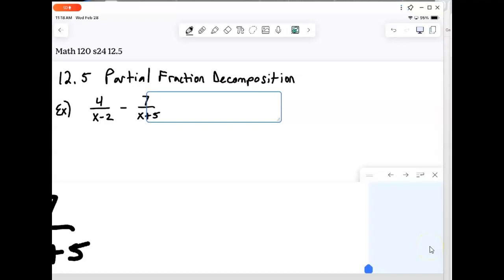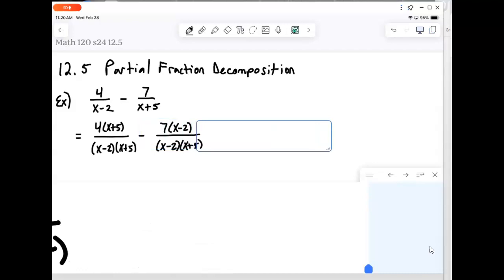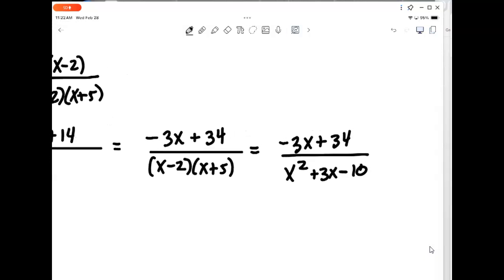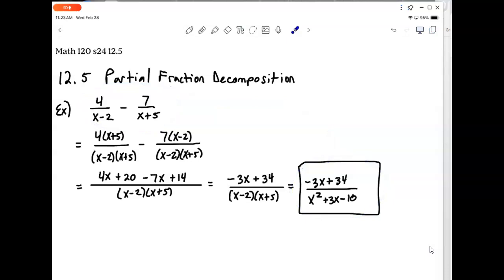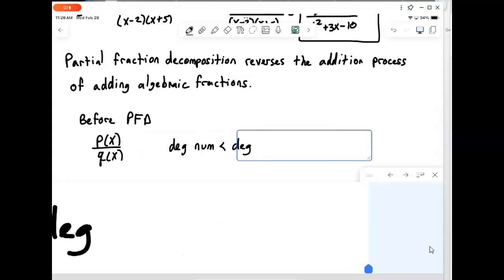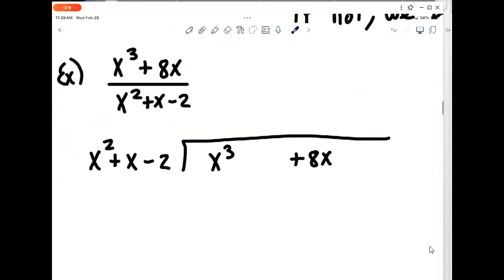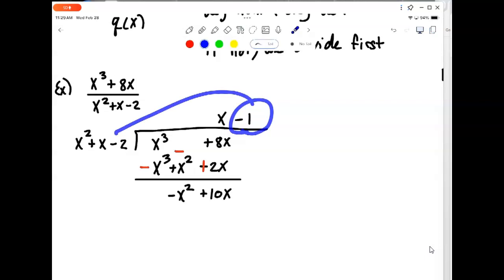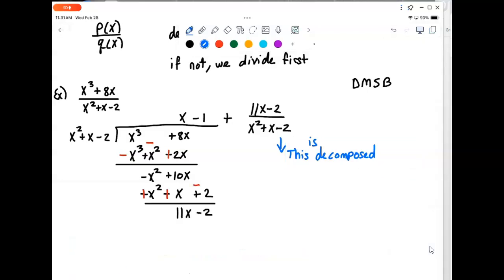Introduction to Partial Fraction Decomposition